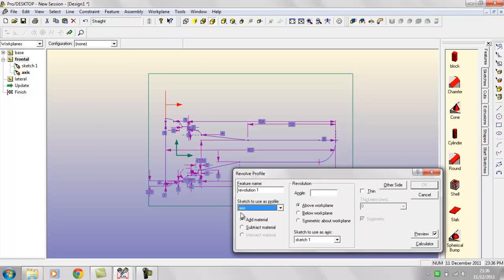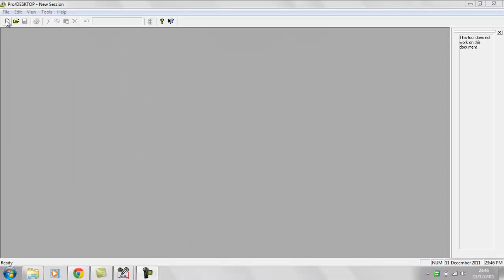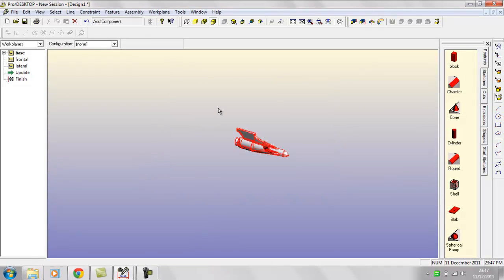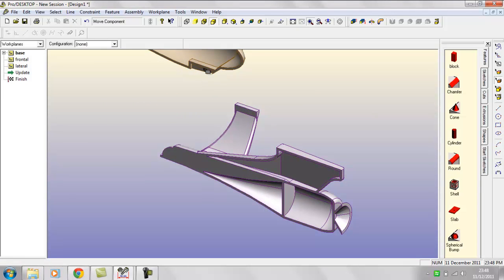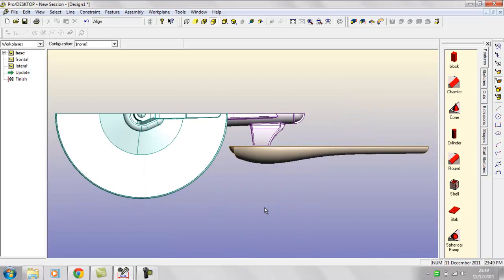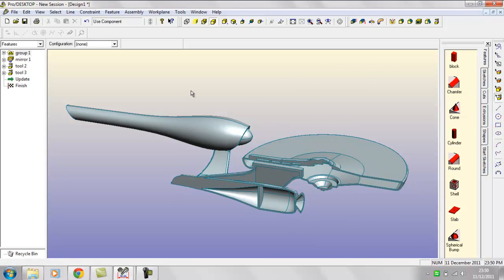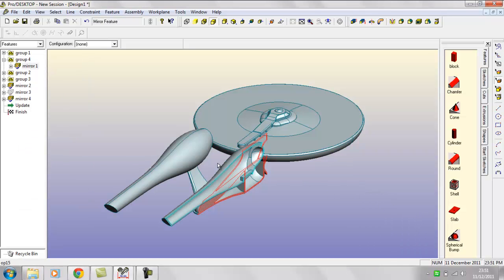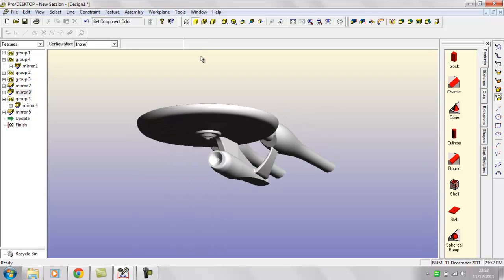CAD Enterprise.mp4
Building the Enterprise in CAD